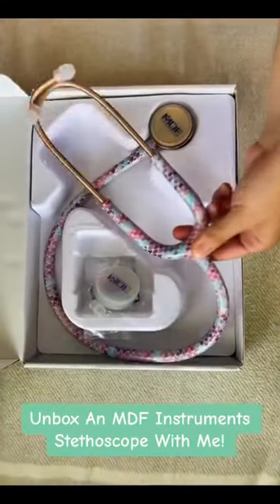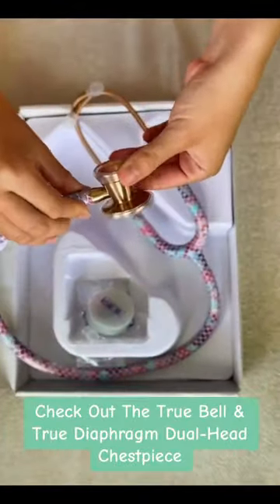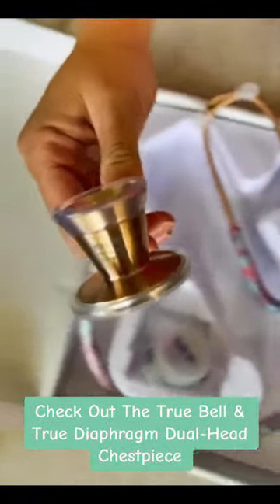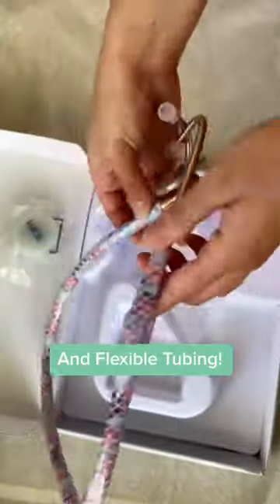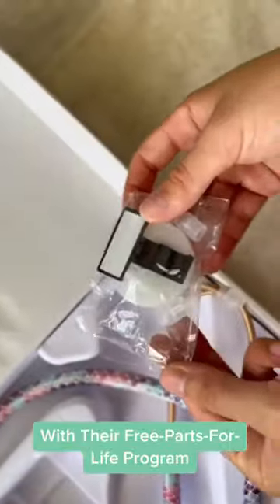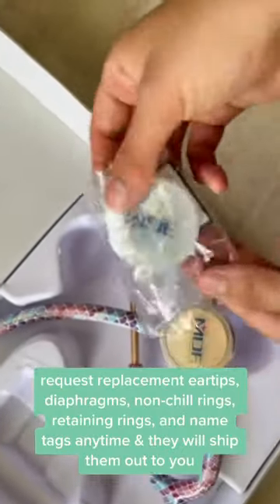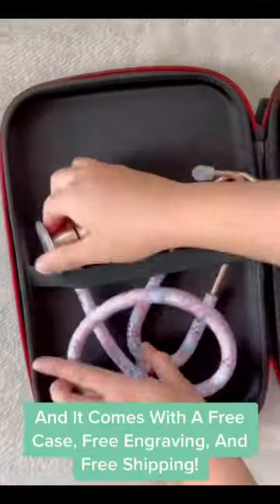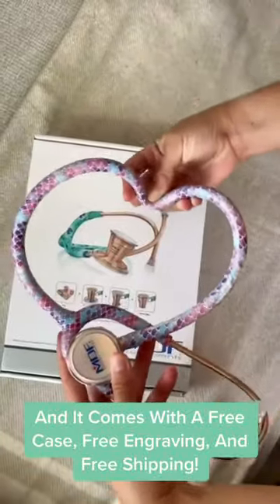Baby Shark who? Check out our ProCardial Titanium Baby Mermaid + Rose Gold Stethoscope! 🧜‍♀️